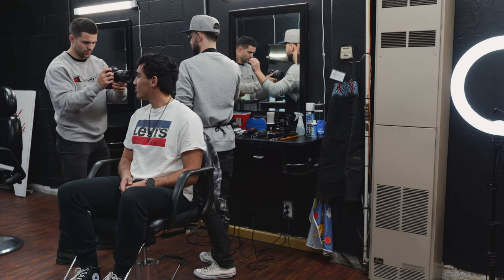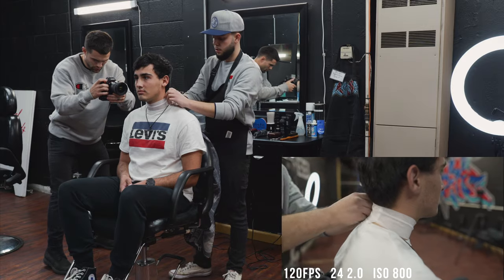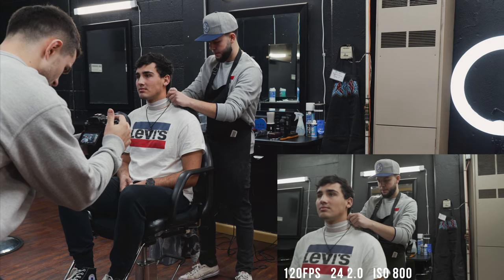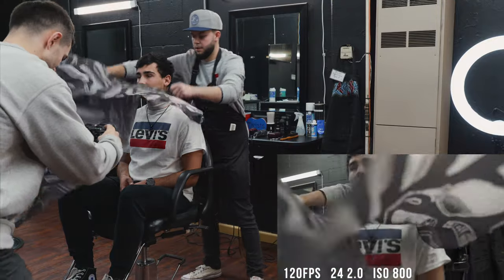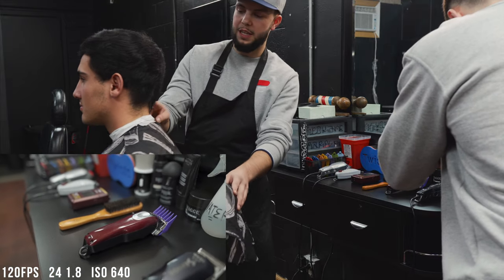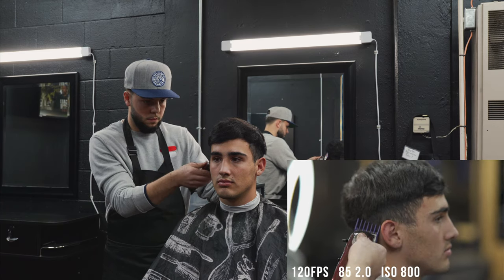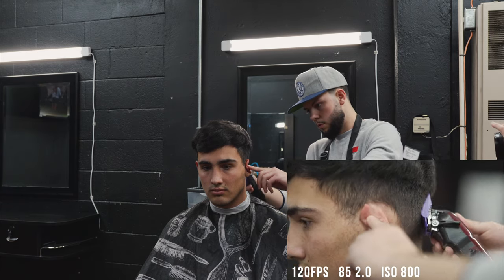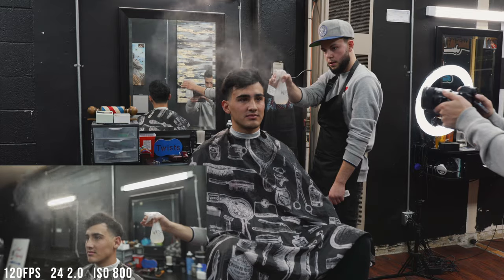EPIC B ROLL | Behind the Scenes Barber Shop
In this video I hop on the Epic B Roll bandwagon, with my own behind the scenes shoot of a barber shop.

Gear I use:
CAMERA

HIT ME UP ON THE GRAM!